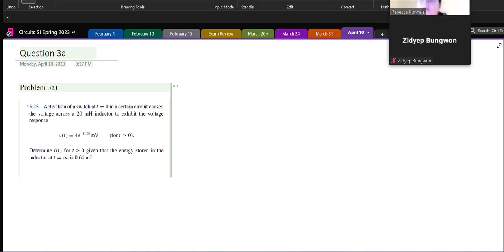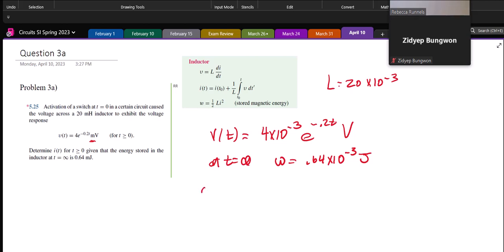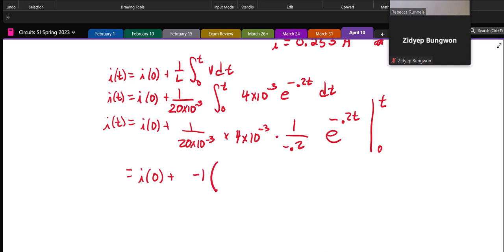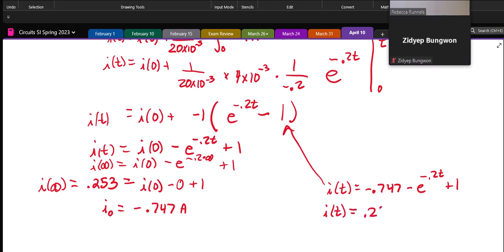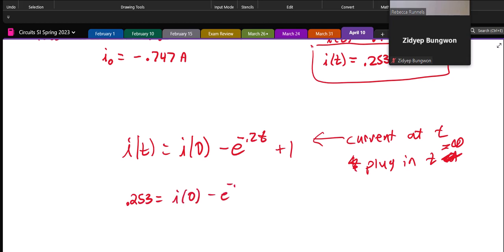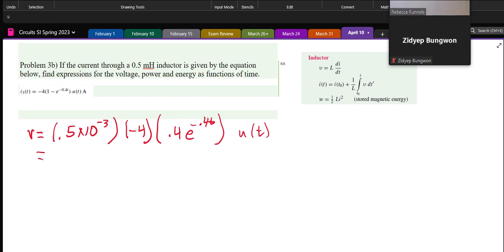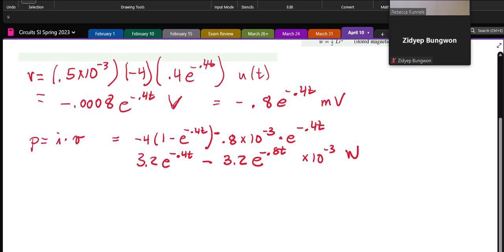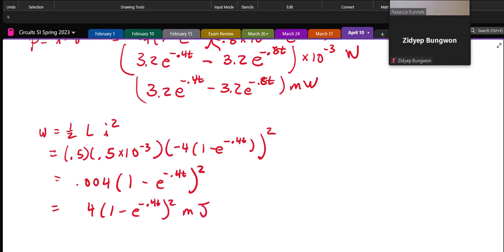Circuits review Problem 3